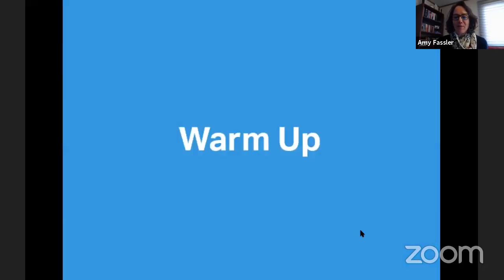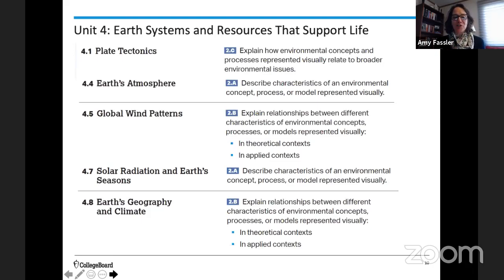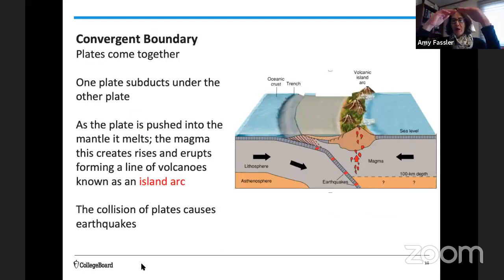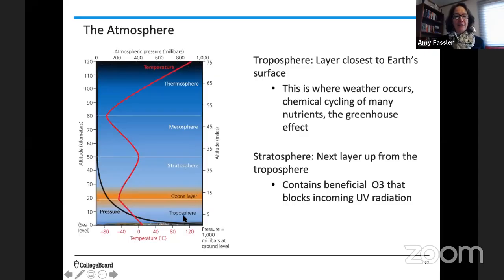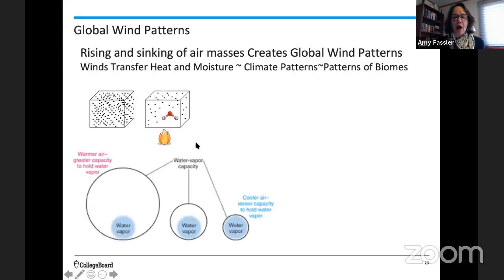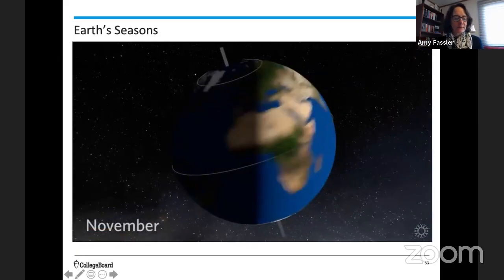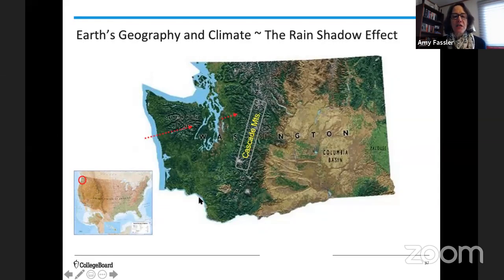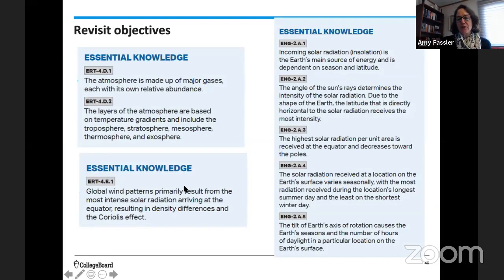AP Environmental Science: 4.1, 4.4-4.5, 4.7-4.8 Plate Tectonics, Atmosphere, Seasons, and Climate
4.1 Plate Tectonics; 4.4 Earth's Atmosphere; 4.5 Global Wind Patterns; 4.7 Solar Radiation and Earth's Seasons; 4.8 Earth's Geology and Climate.

2.B. Explain relationships between differentcharacteristics of environmental concepts,processes, or models represented visually.